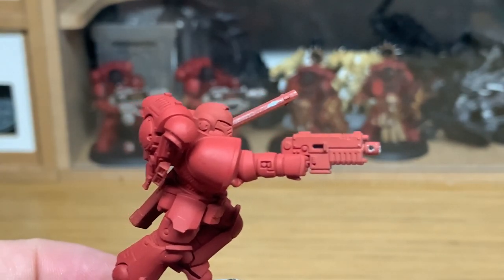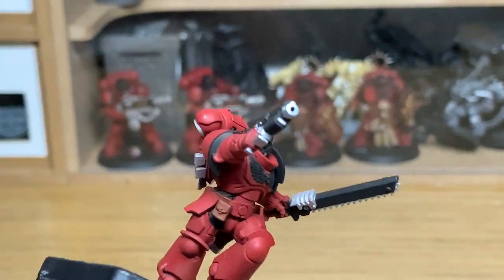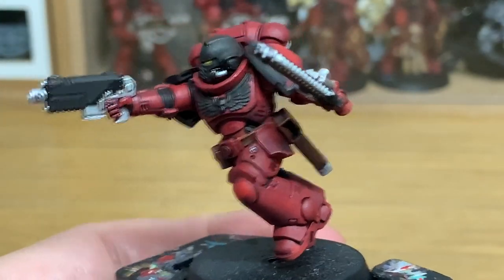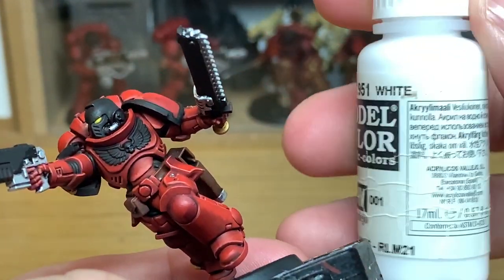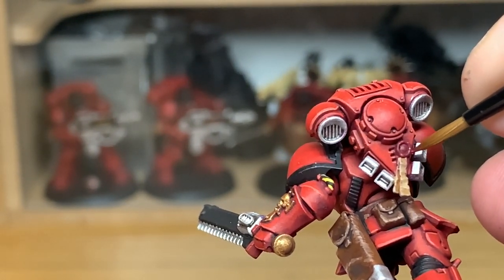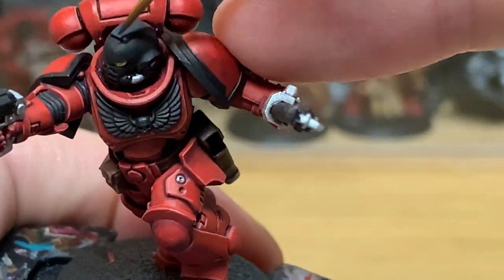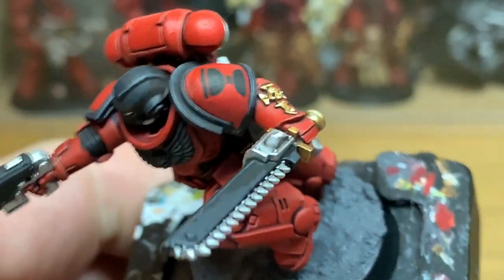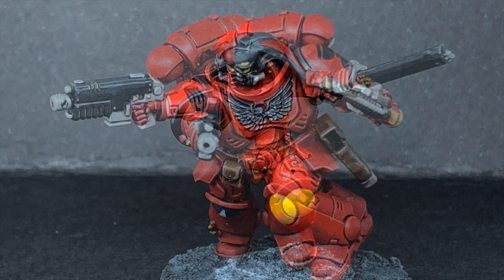How to paint a Knights of the Chalice Assault Intercessor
In this video I'll be painting up one of the Indomitus Assault Intercessors in the colours of the Knights of the Chalice chapter (which are pretty much the same as the Blood Angels. To show their Unit designation I'm using the left kneepad, while the right kneepad is the squad number, and the right shoulder pad is for the company markings (as per the Blood Angels).

Paints
Citadel Mephiston Red
Citadel Evil Sunz Scarlett
Citadel Squig Orange
Vallejo White
Vallejo Black
Vallejo Model Air Chrome/Silver

Shades
Citdael Casandora Yellow
Citadel Nuln Oil Gloss

We want our tutorials to be free for anyone who wants to use them but any support you can give helps us to continue to do that. If you are able to do so, we’d really appreciate your support.